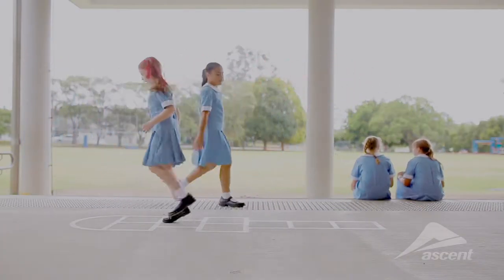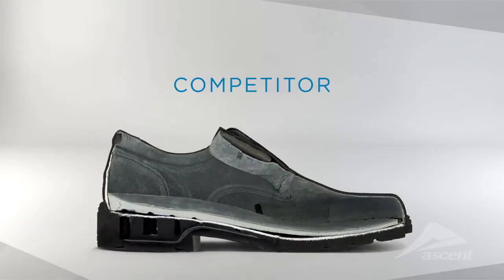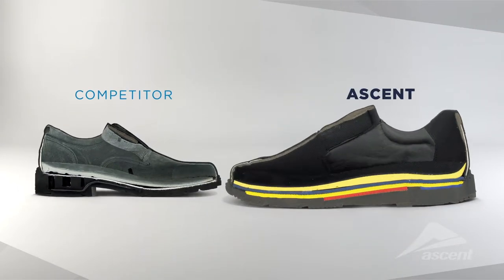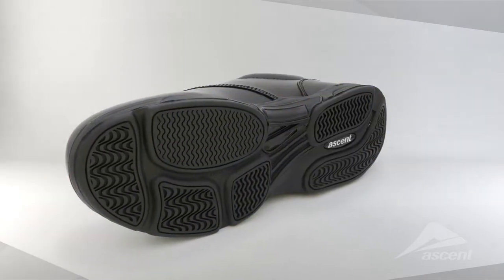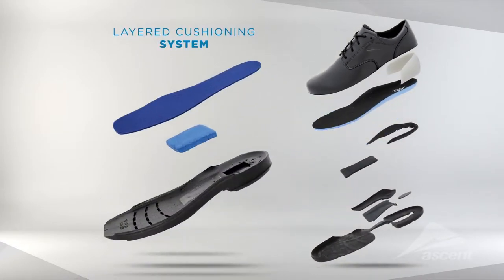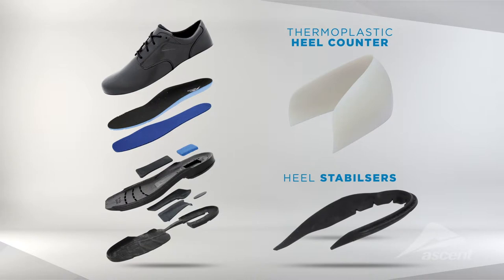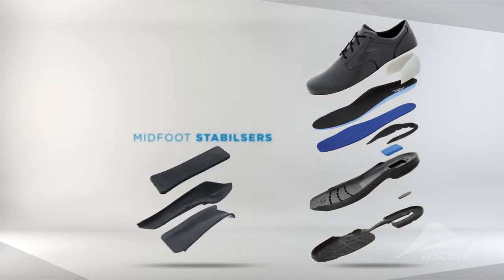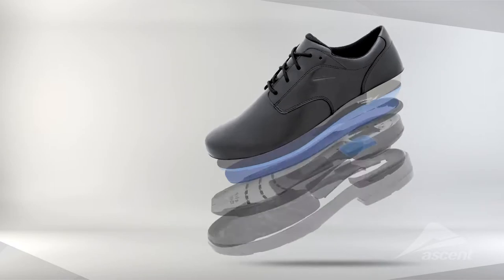Sports shoes in disguise - The Ascent difference